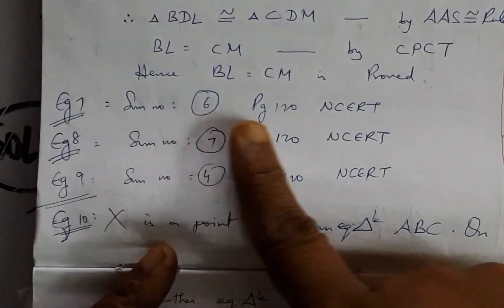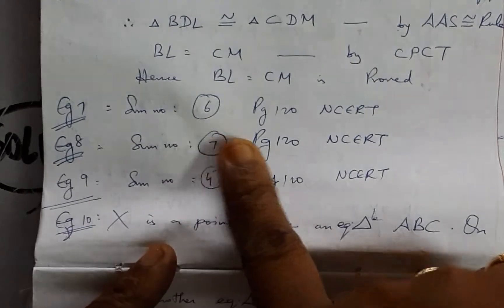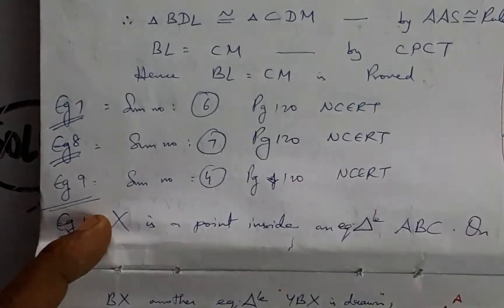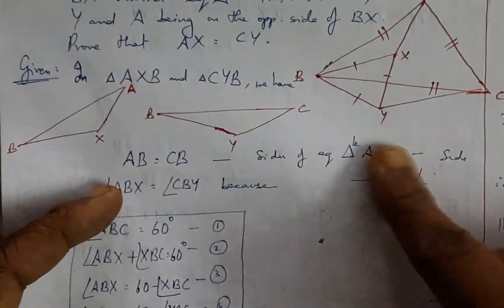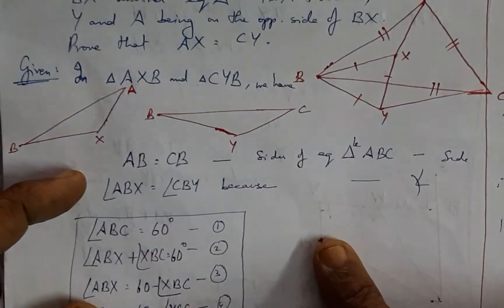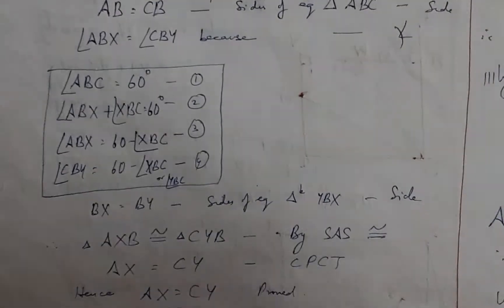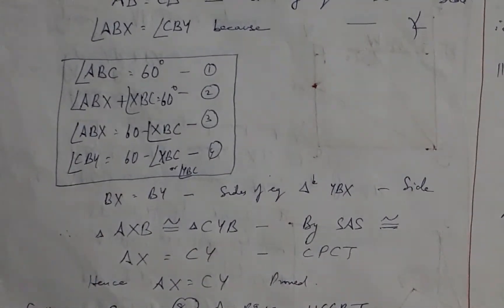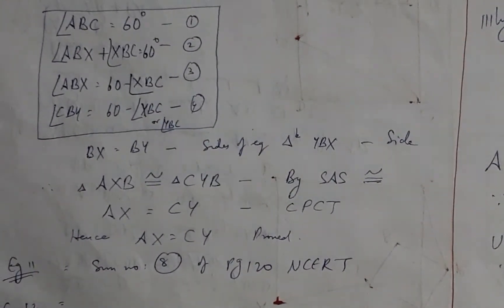Class 9 cbse Ratnasagar pg 7.4 eg 10 explained maths